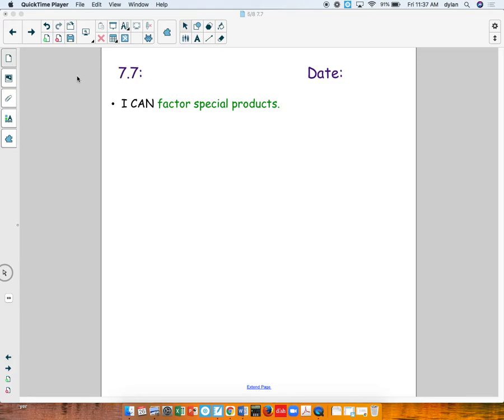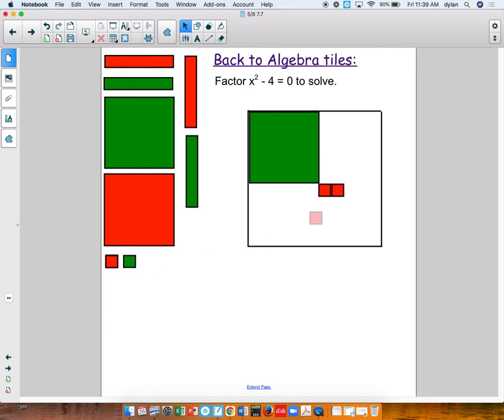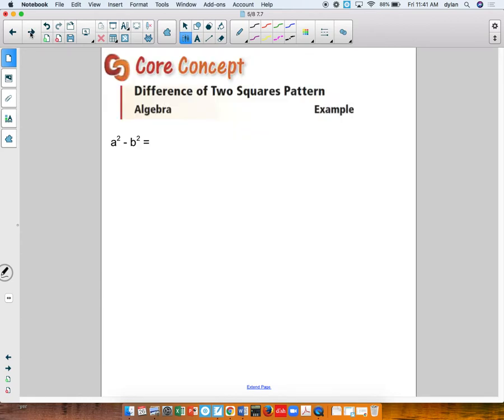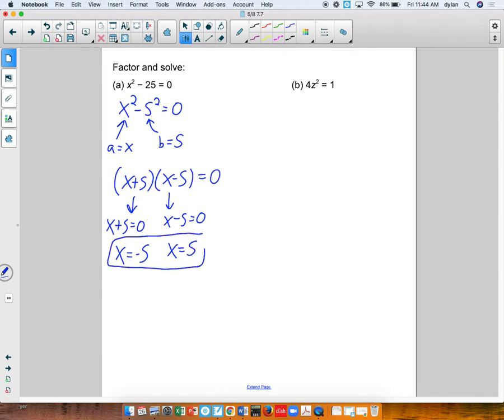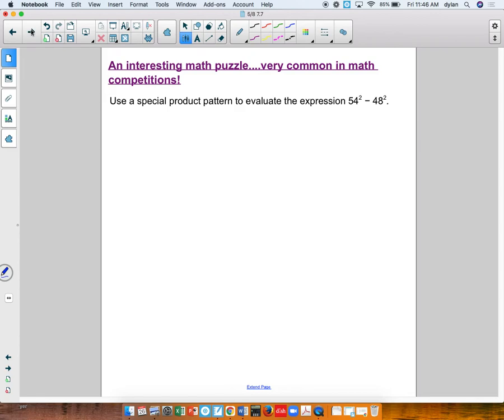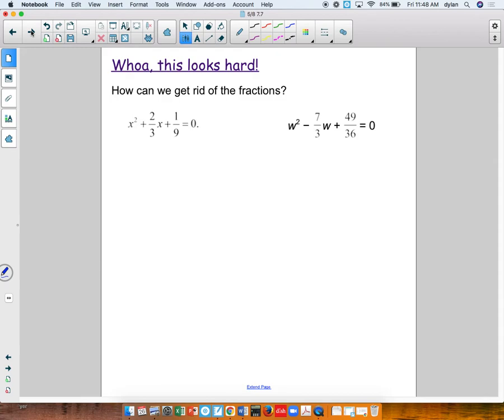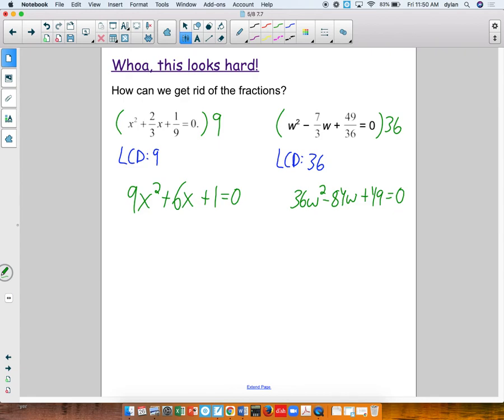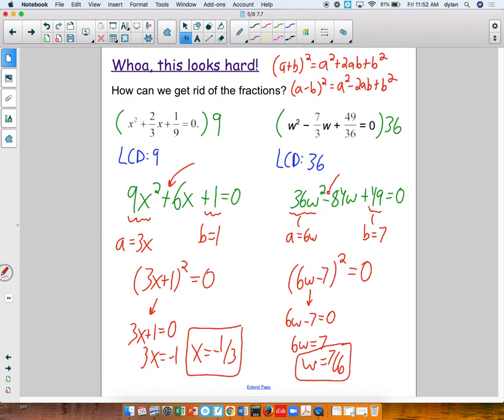7.7: Factoring Quadratic Functions using Special Products